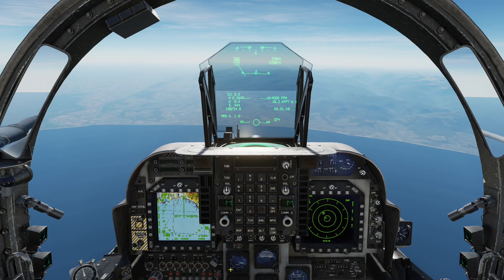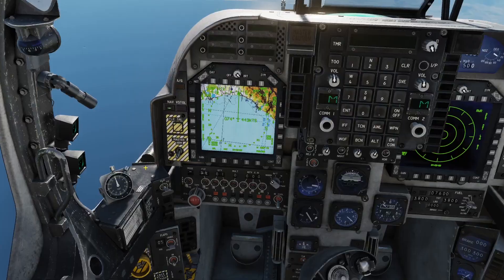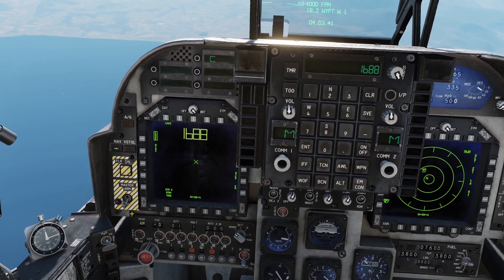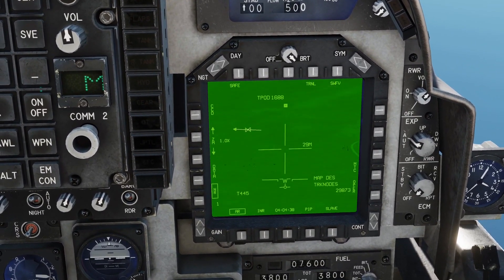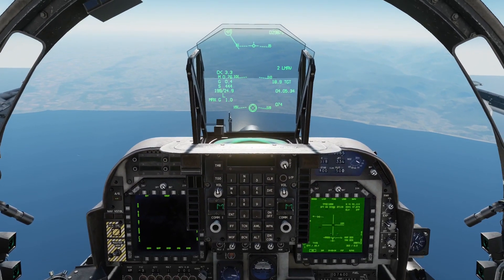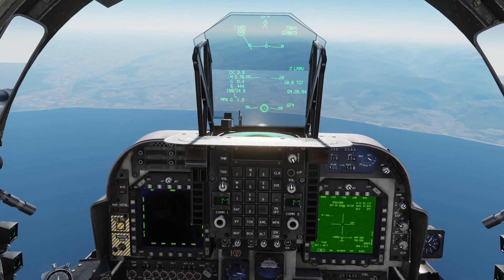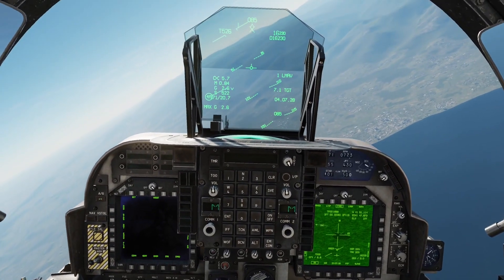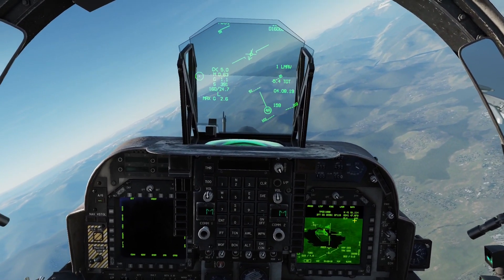DCS AV8b Harrier, AGM-65E/2 Usage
A quick look at the new Maverick